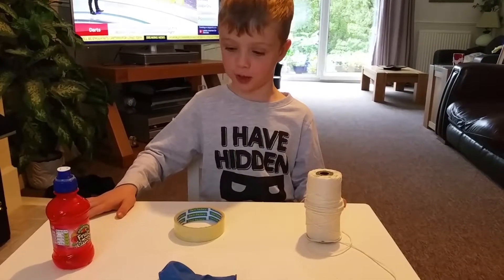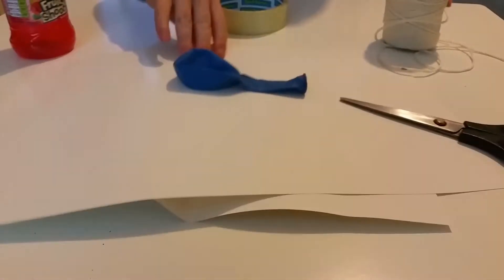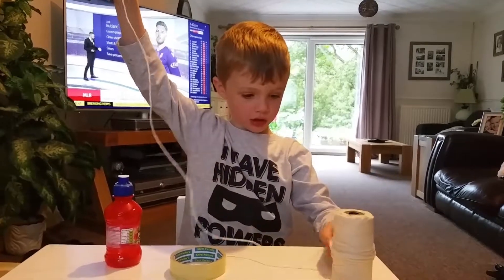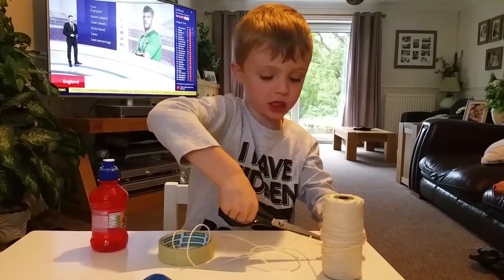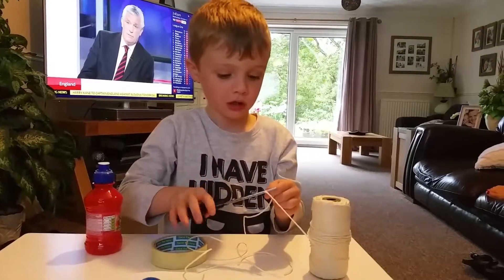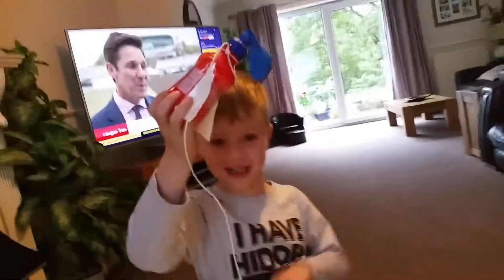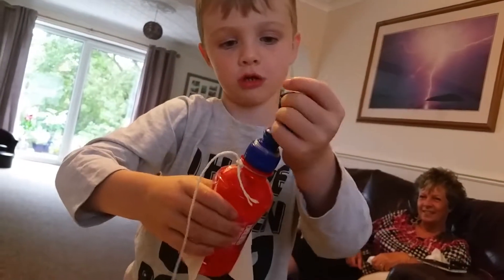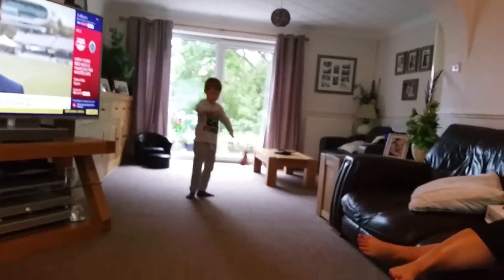Fruit Shoot Rocket